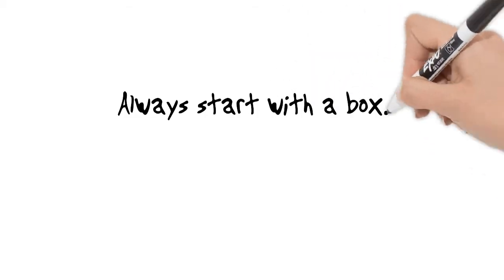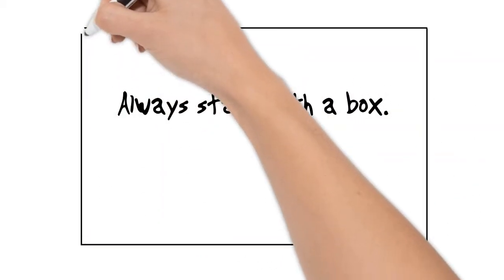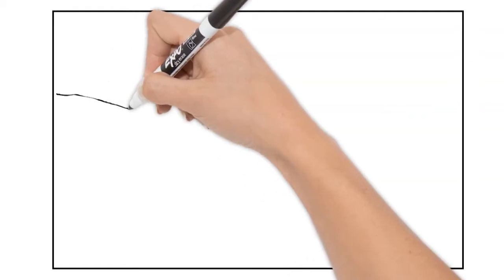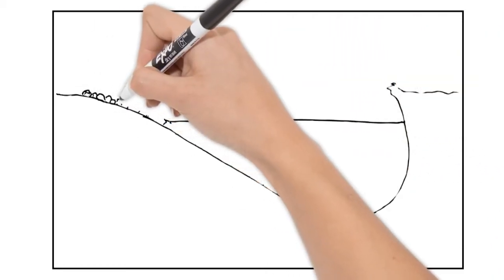How to draw a diagram of a river meander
Part of the Geography through Diagrams series, this video looks at the features of a meander in both cross section and plan view.